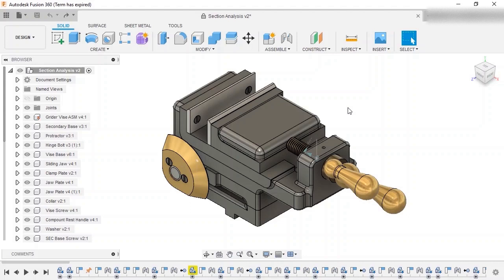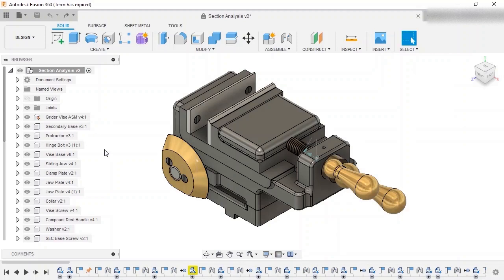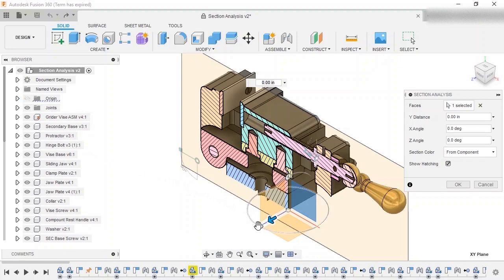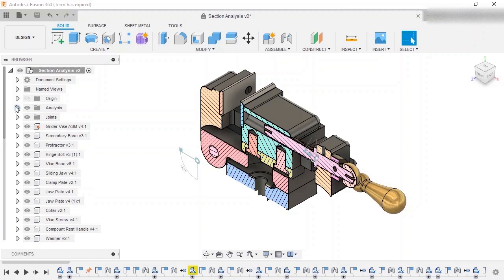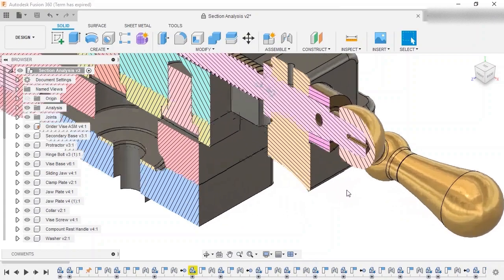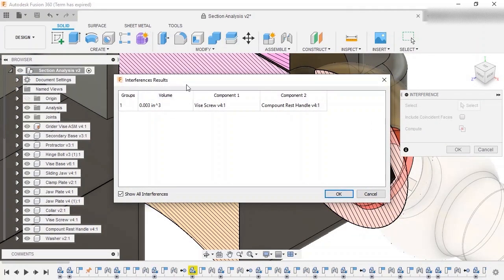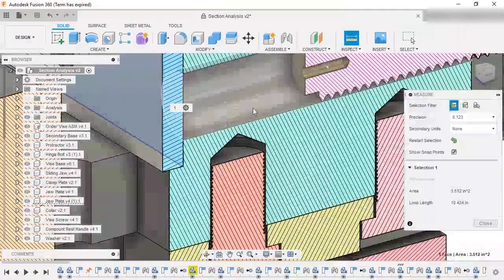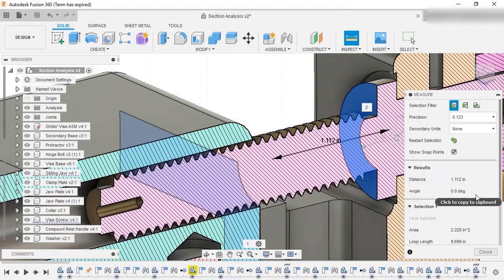48- Section Analysis for FUSION 360